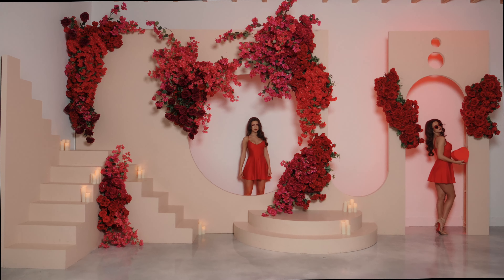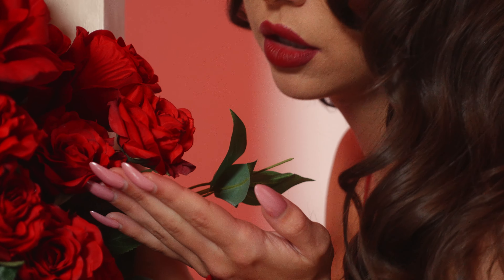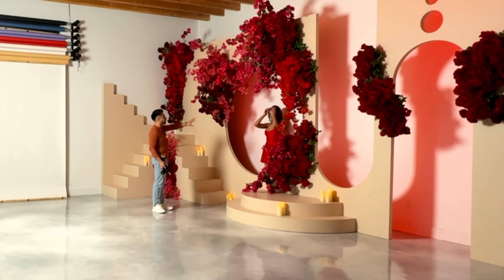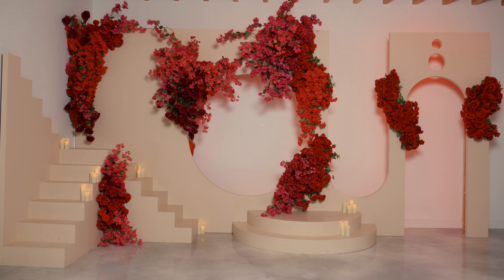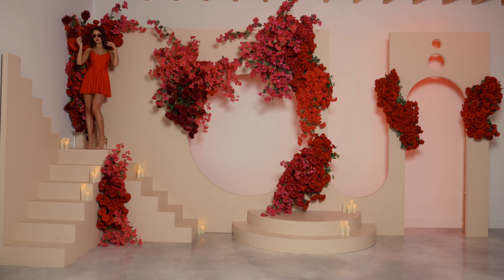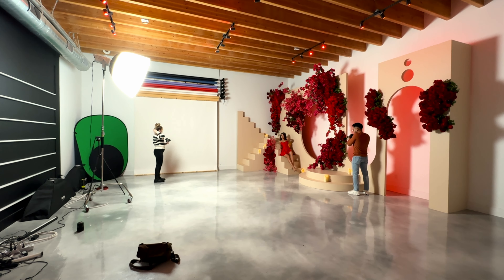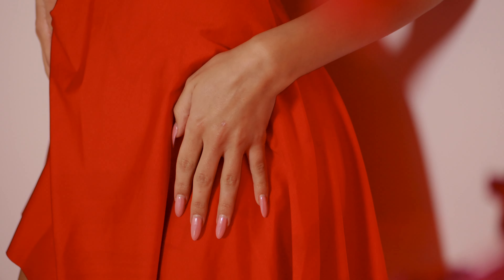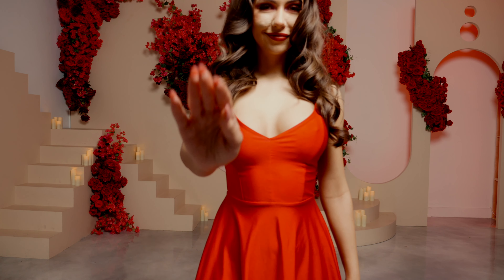Insane Photoshoot in Dallas Photography Studio | GH6 | BTS VIDEO | Lustland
Ready to create stunning boudoir films in just a week? It’s perfect for beginners—no camera experience needed! Dive in and start your creative journey today.